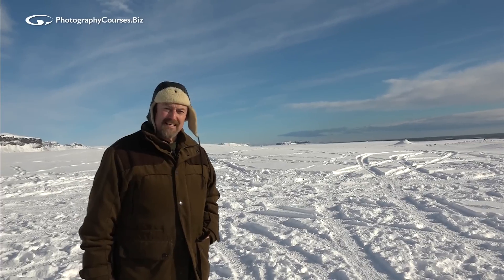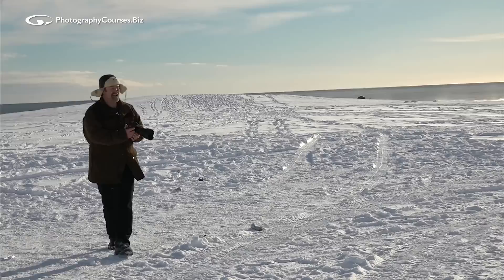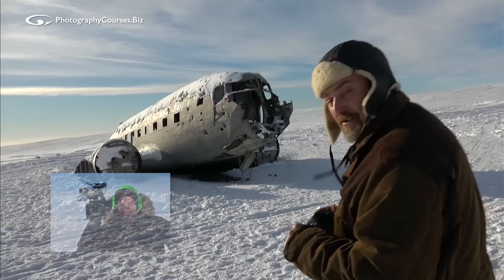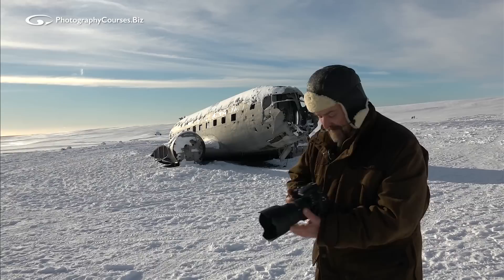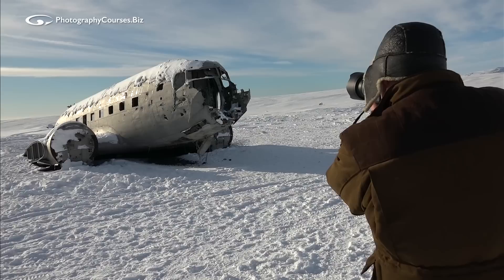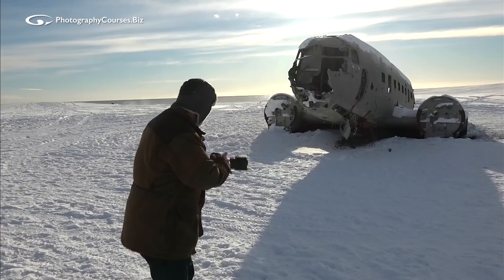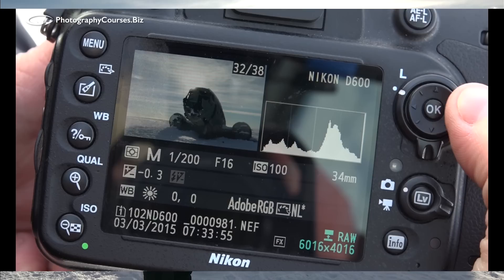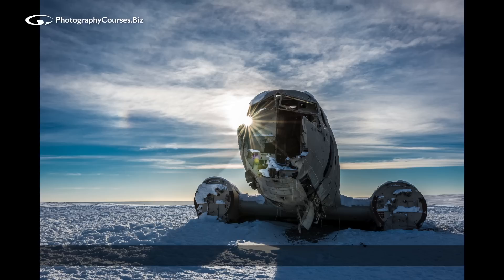Photography Tips: Light and Composition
Using light is one of the most important aspects of photography. But how about using the light source as part of the composition?

Shooting directly into the sun and including it in the image can make for some very dramatic and atmospheric images. Keep an eye on the exposure and use your histogram and it'll be fine.

On our Iceland photo workshop Thor and I experimented at the plane wreck near Vik.

Mike Browne